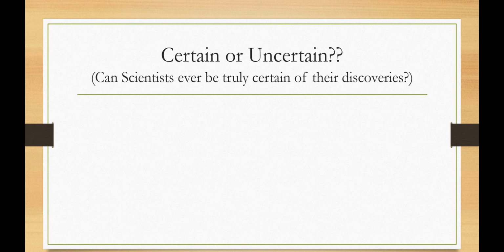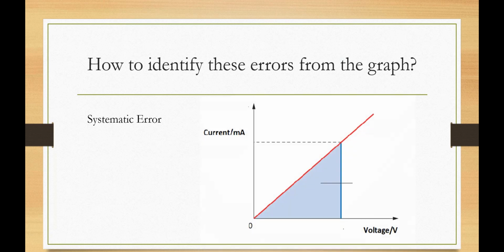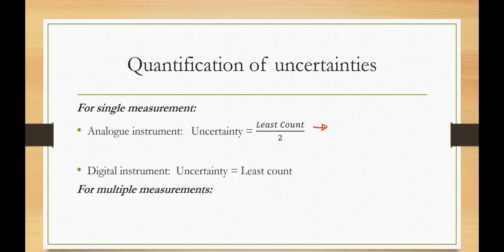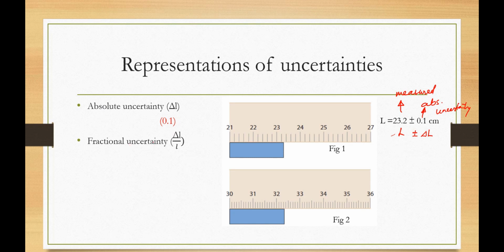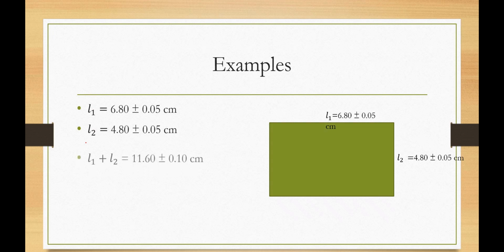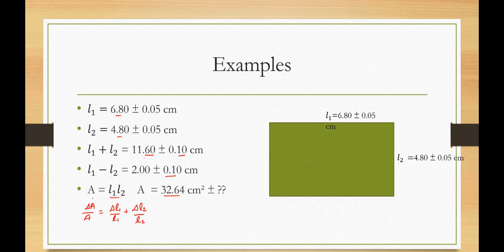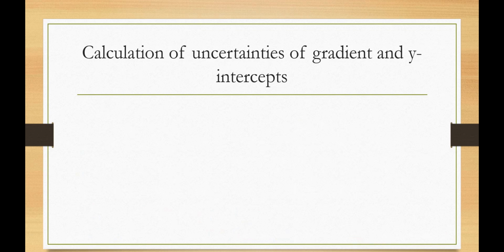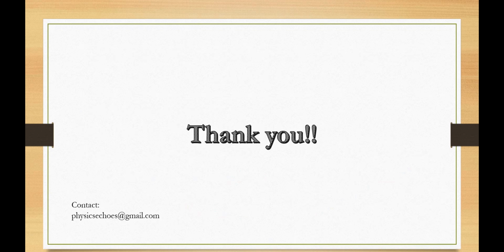Errors Uncertainties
This video discusses about the errors and uncertainties involved with measurements of physical quantities.
Will be beneficial for IB DP and A level Physics students.